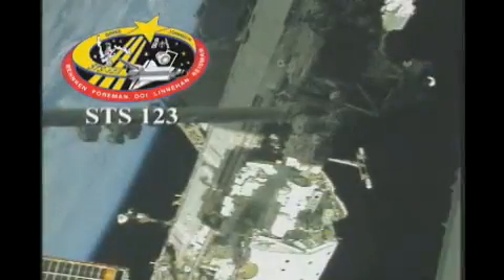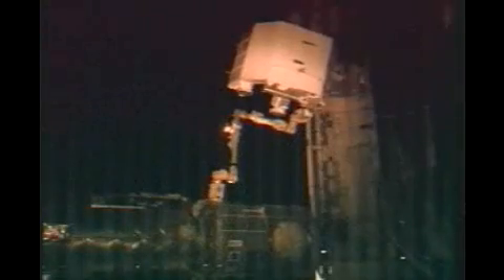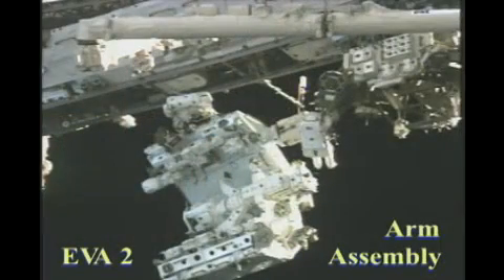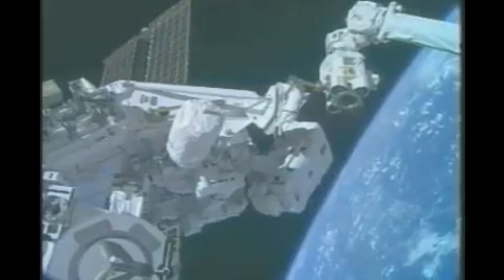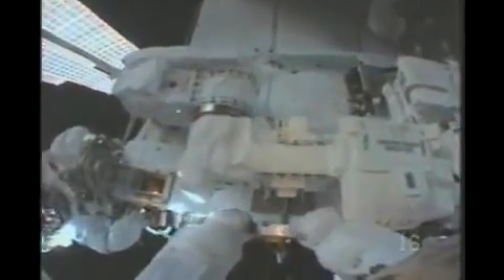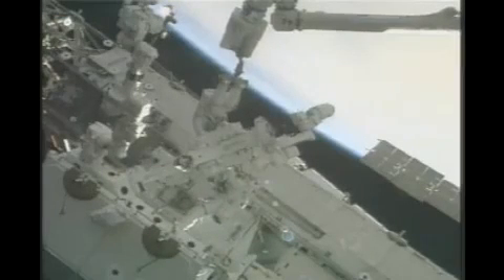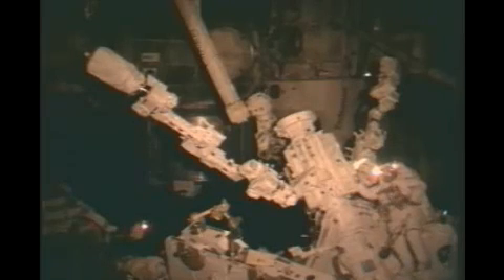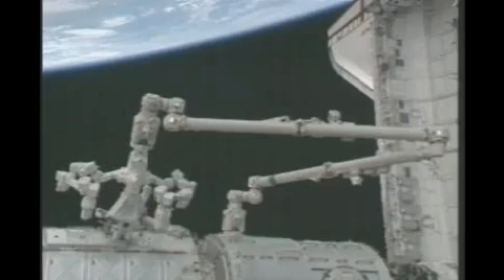STS 123 Rewind - Dextre On-Orbit Assembly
Spacewalkers struggle to awaken the monstrous space station robot. Credit:NASA/Space.com